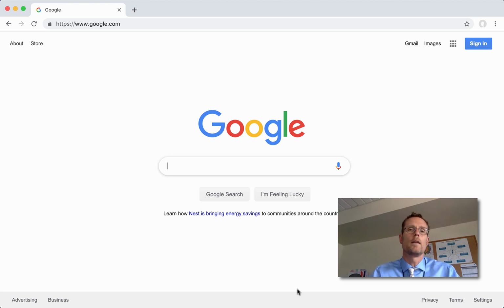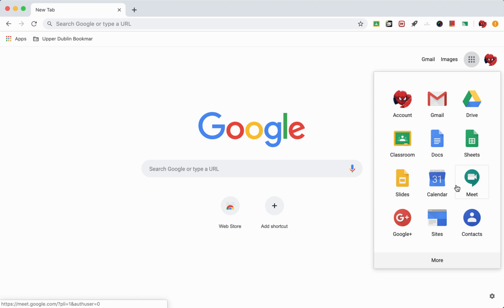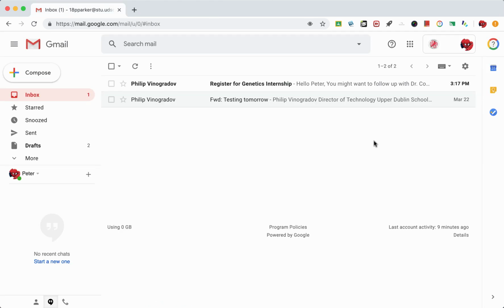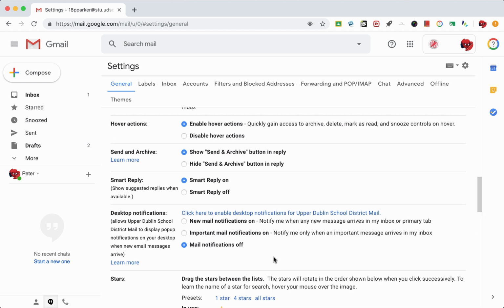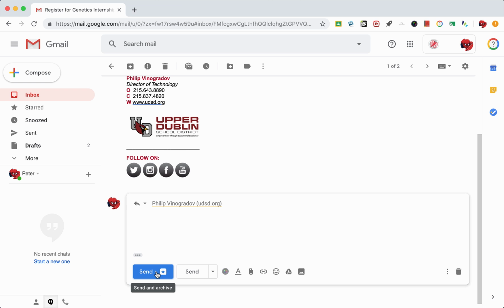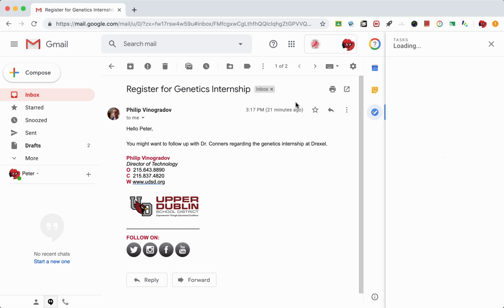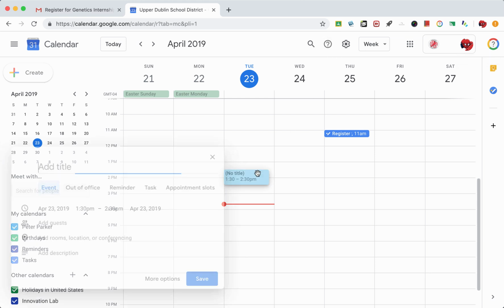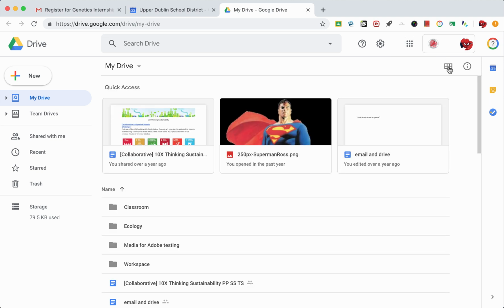G Suite Welcome